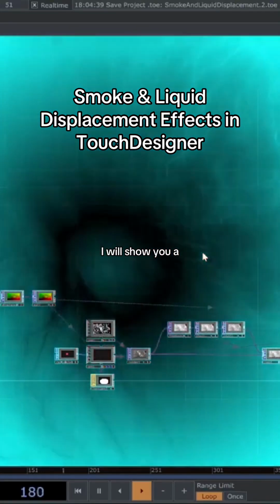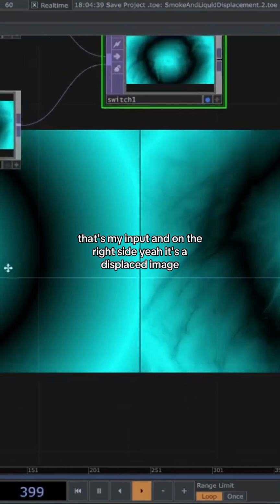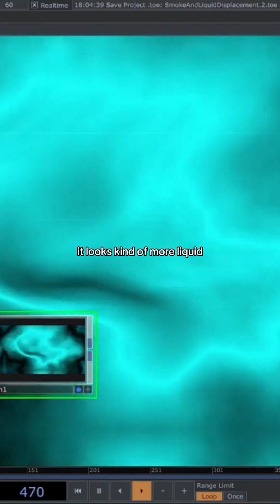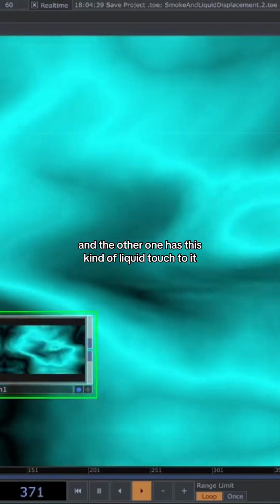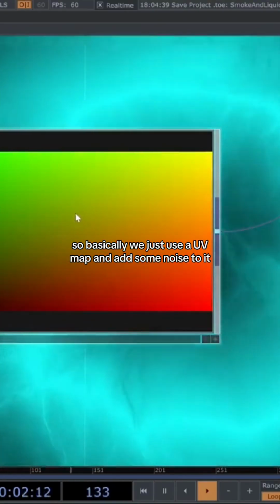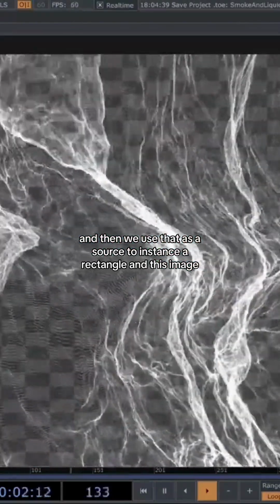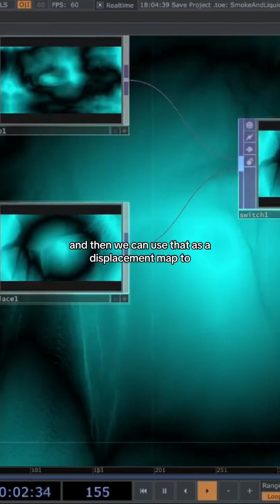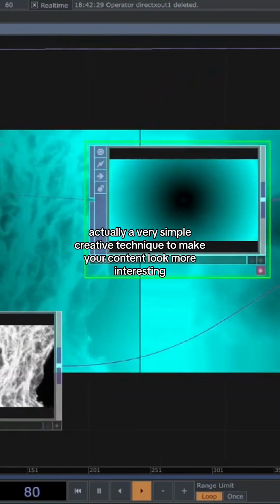Smoke & Liquid Displacement Effects in TouchDesigner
Some easy smoke & liquid style displacement effects you can use in your TouchDesigner projects 💻